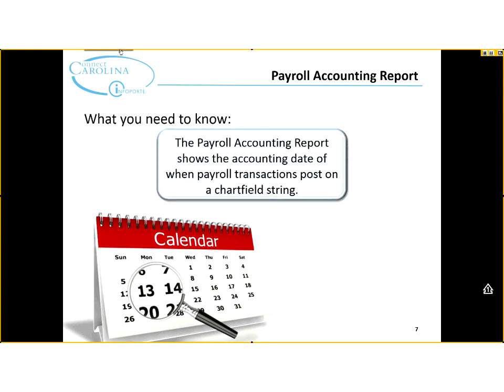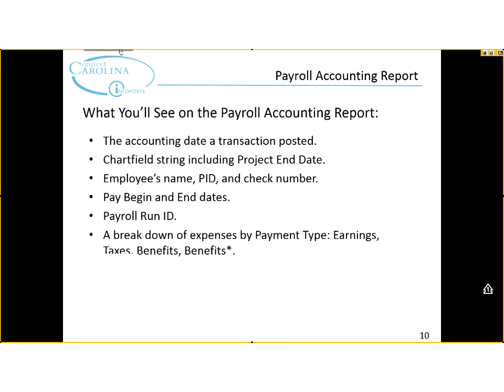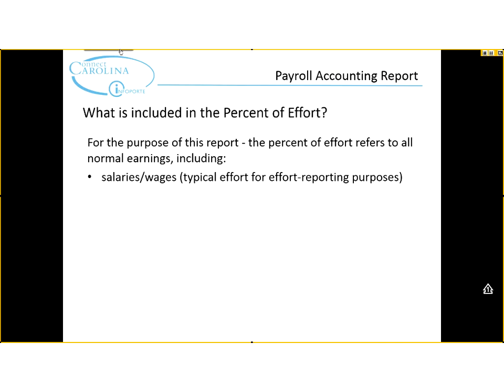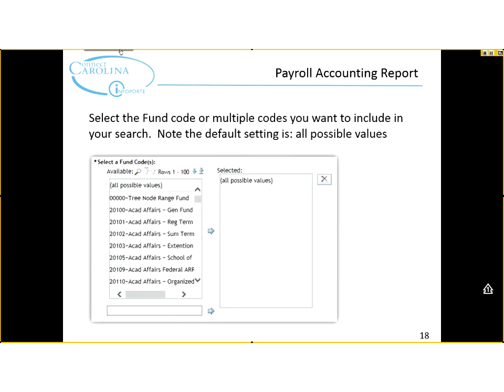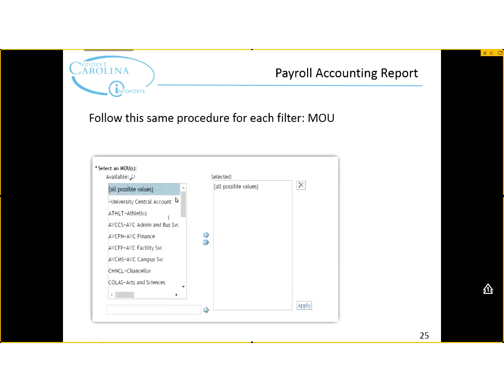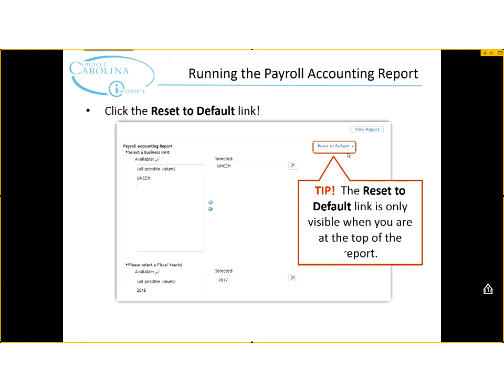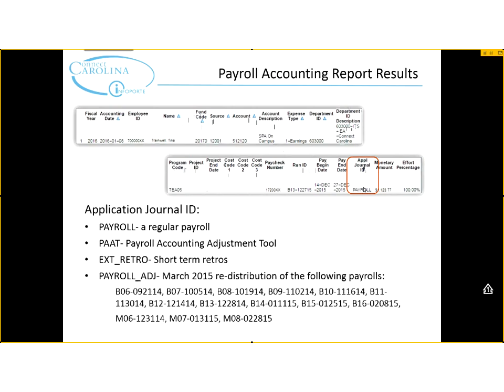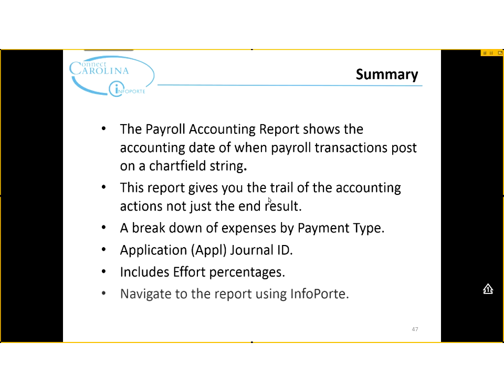Payroll Accounting Report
Recording of a webinar held July 12, 2016.